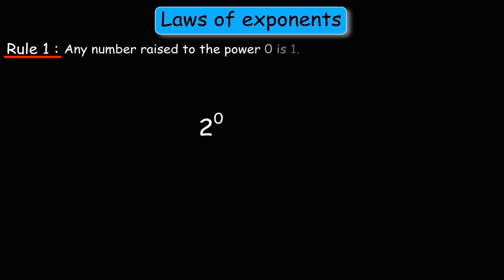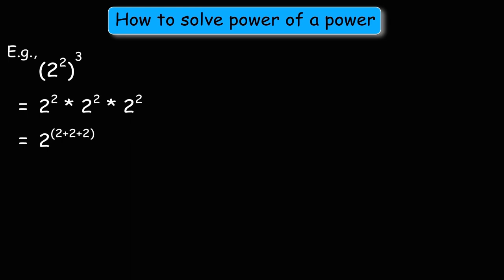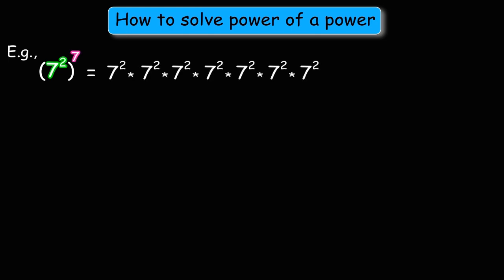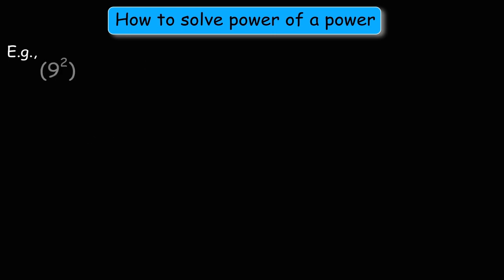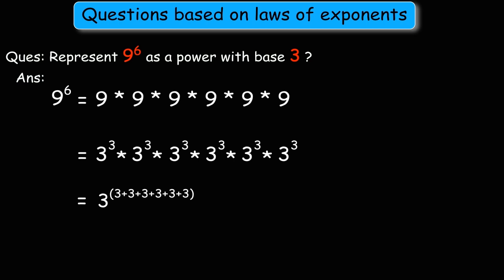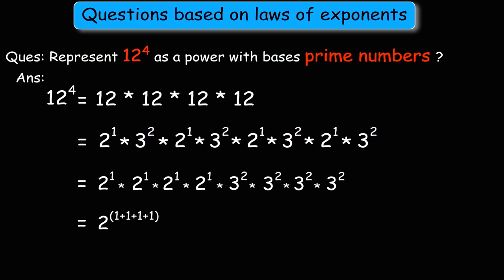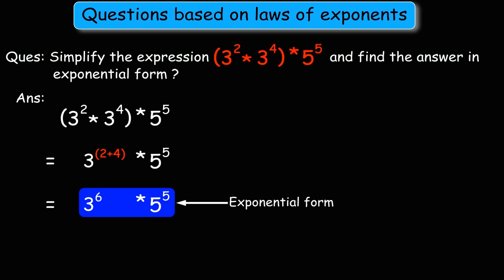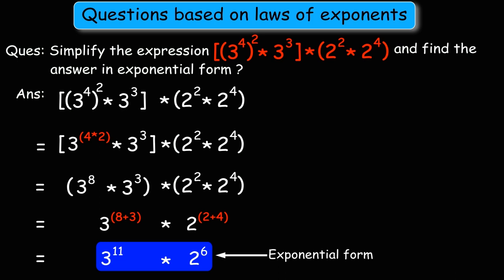Laws of Exponents vol-2 | Exponents and Powers Unit | Maths | Grade-7,8 | TutWay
In this video, you will practice a lot of questions based on the laws of exponents, so this video makes you practice what you learn in the previous two videos, links mentioned below:-

VIDEO -3 LAWS OF AND EXPONENTS VOL2